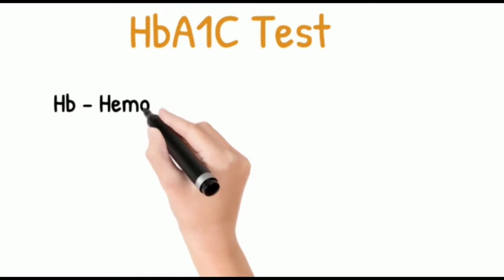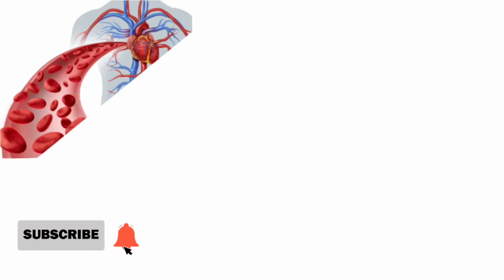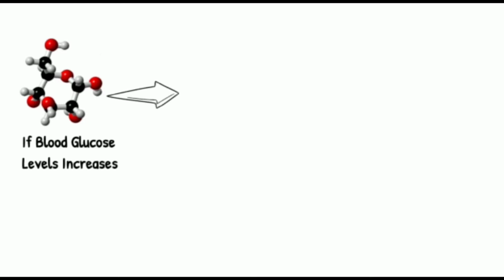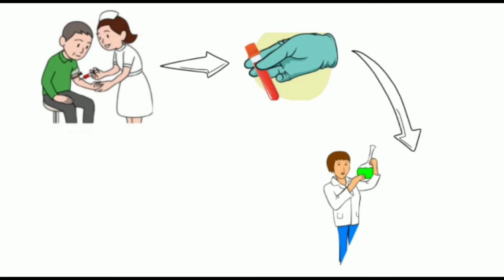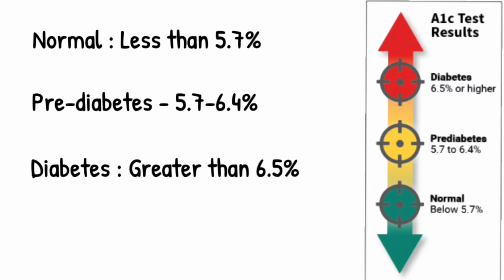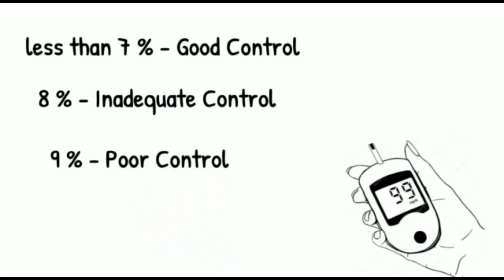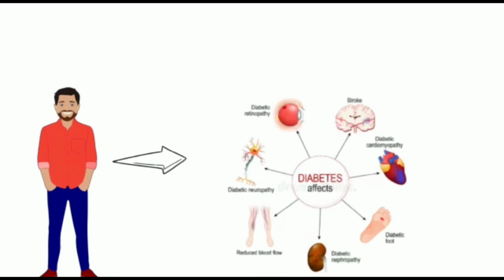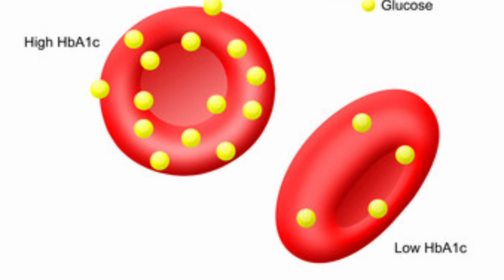HbA1C Test Glycosylated Hemoglobin Test for Diabetes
One Touch Select Plus Glucometer :
Dr.Morepen BG 03 Glucometer :
On Call Plus Glucometer :
Accu Check Active Blood Glucometer :
Insulin Plant :
Insulin Cooling Bag :
Insulin Syringe :
Ensure Diabetes Care :
Insulin Pen :
Oxford Insulin Pen :
Diabetic Food :
Dr Trust Thermometer :
Pulse Oximeter :